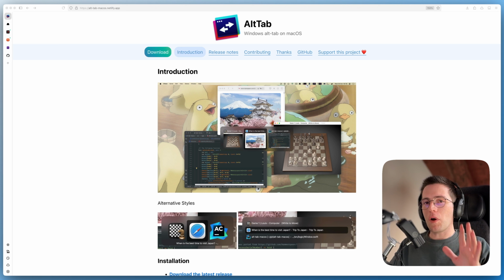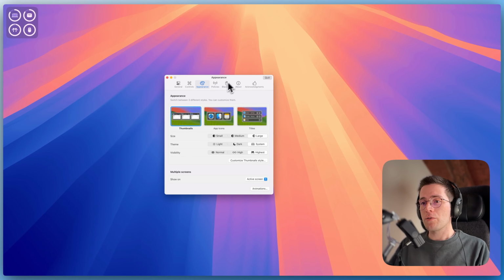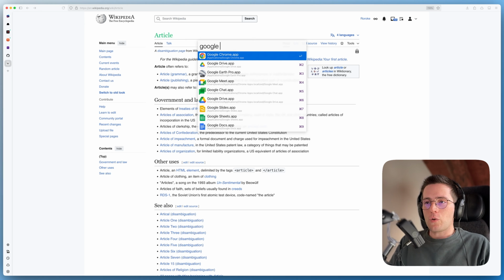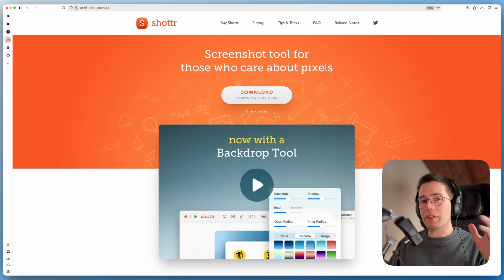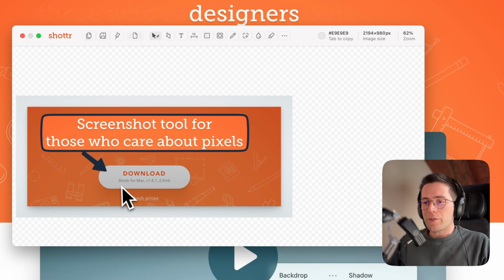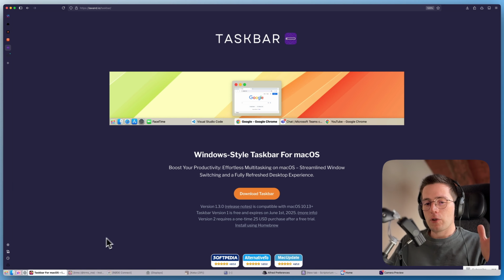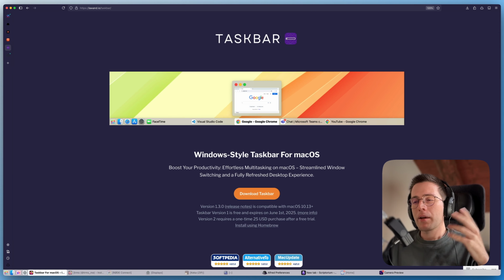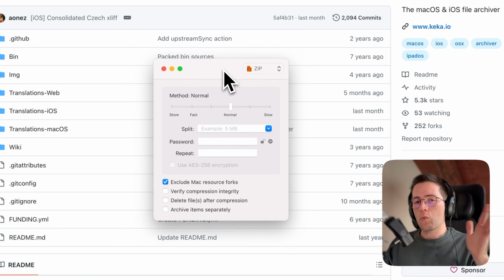Five Mac Utilities I Can't Live Without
I genuinely use these macOS utilities every day, so I wanted to share them with you. They'll help your productivity, speed, archiving, taking screenshots, and more.

Chapters:
00:00 AltTab
02:26 Alfred
05:50 Shottr
08:30 Taskbar
11:38 Keka
13:44 Outro